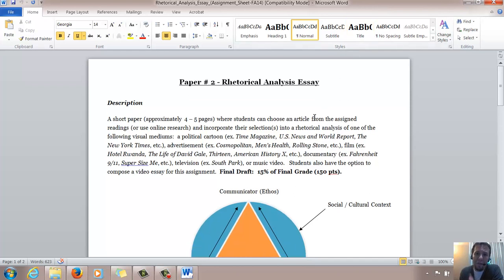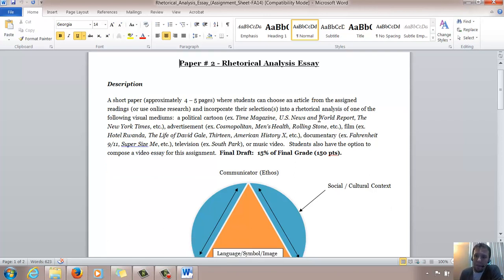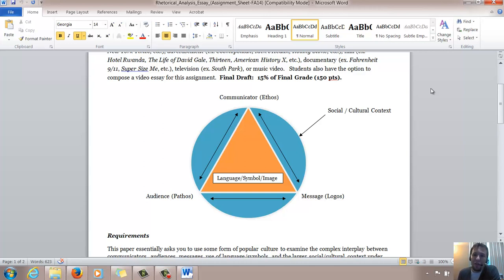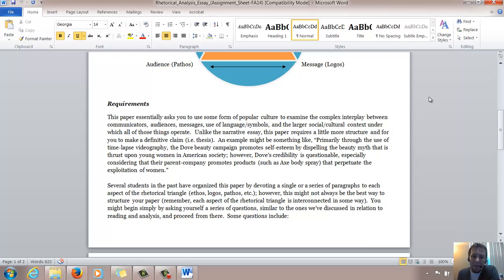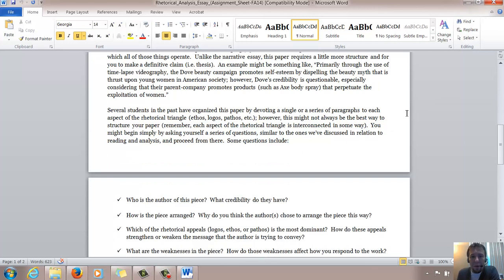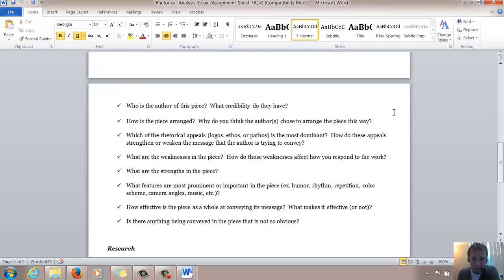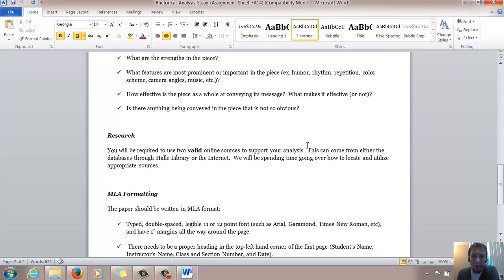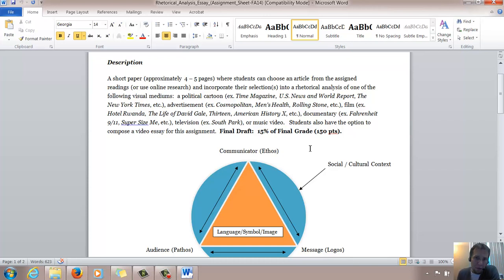ENG101-OL04 (Paper #2)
A brief video explaining paper #2 (Rhetorical Analysis)